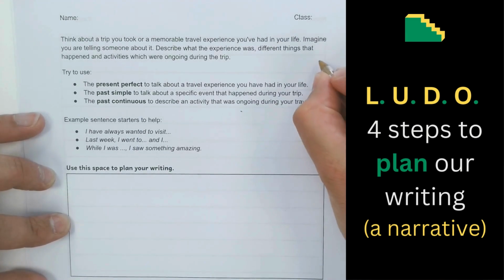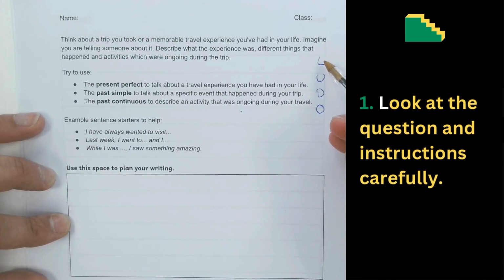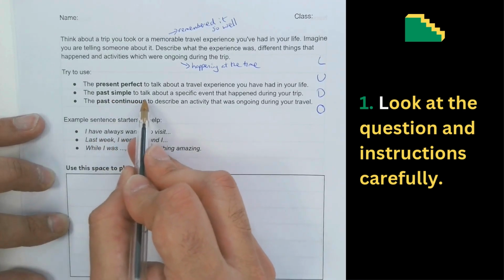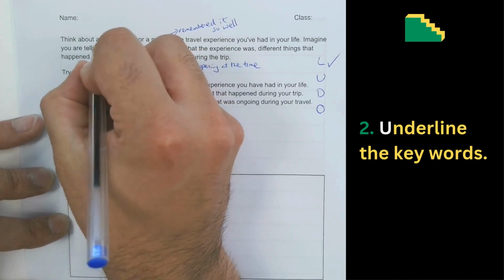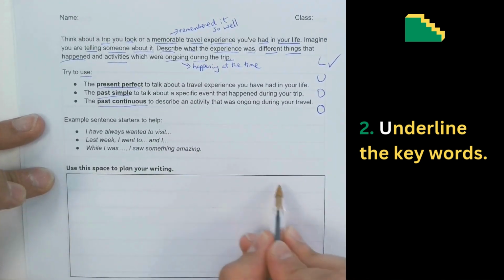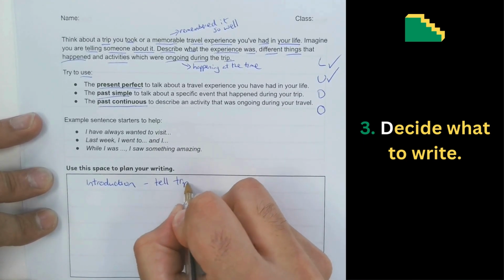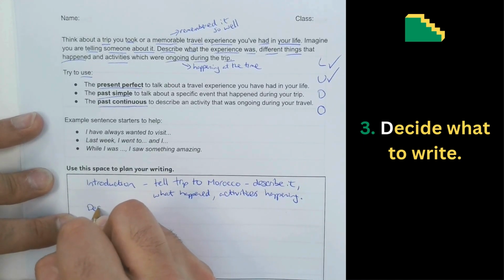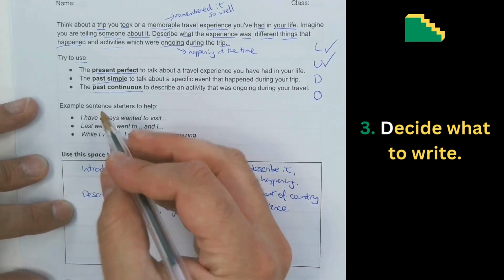Planning your narrative writing using 4 steps. (English)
Watch this tutorial to learn how to plan a piece of narrative writing around the theme of travel.

00:00 Introduction to LUDO
00:17 L - Look at the question and instructions carefully.
01:42 U - Underline the keywords.
02:31 D - Decide what to write.
05:30 O - Organise your ideas clearly.